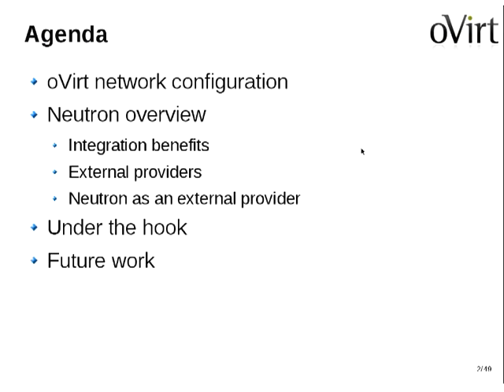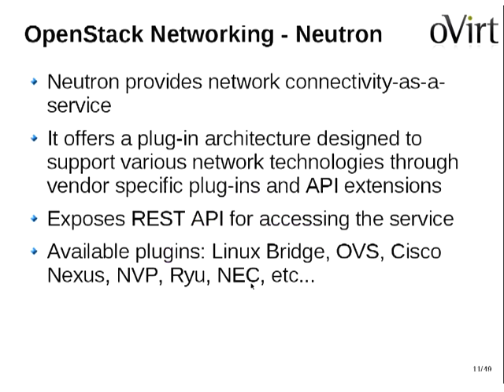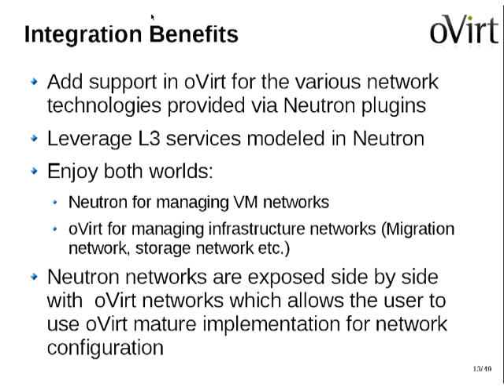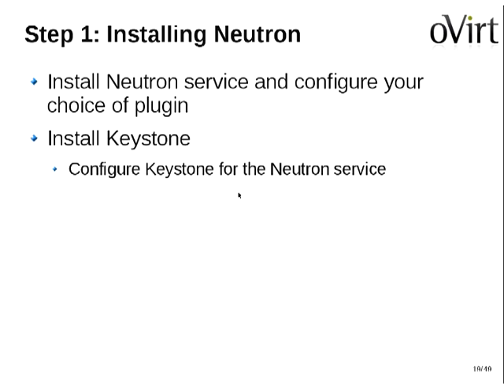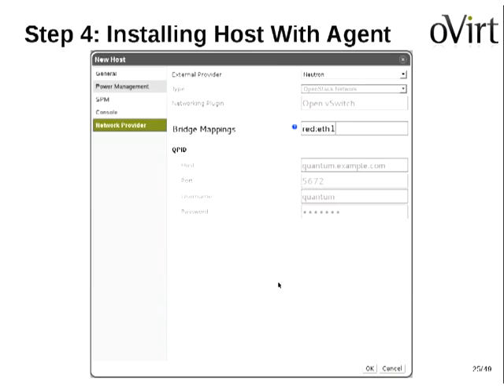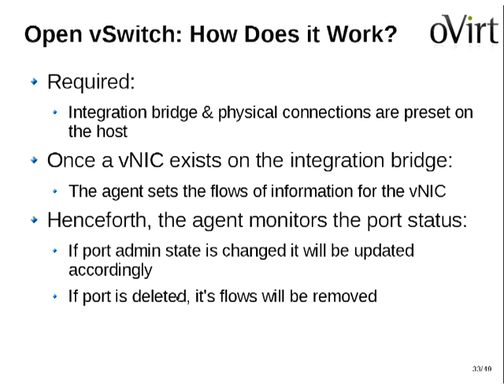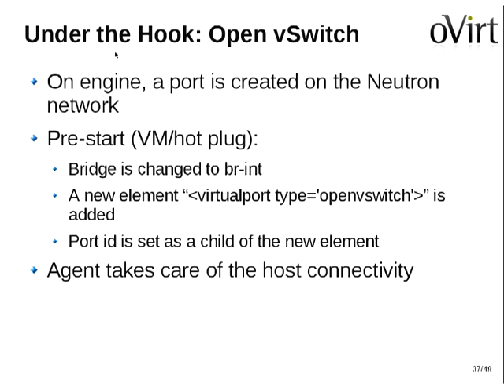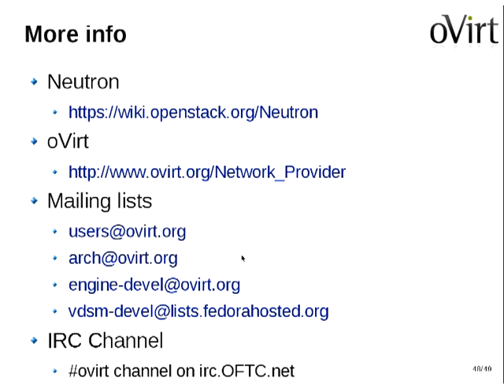oVirt / Neutron Integration Deep Dive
Beginning with version 3.3, oVirt is capable of integrating with OpenStack Neutron (aka Quantum) through new network provider functionality.

A network provider is an external provider that can provide networking capabilities for consumption by oVirt hosts and/or virtual machines. The network provider has the knowledge about the networks that it manages, and works autonomously from oVirt.